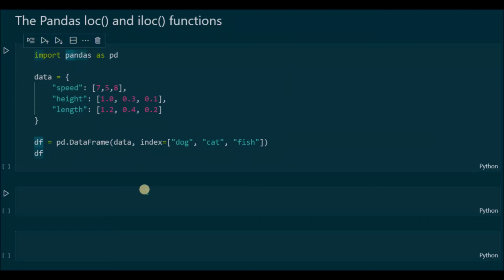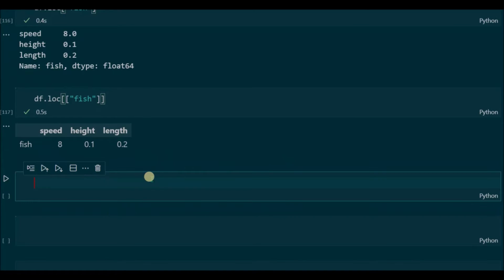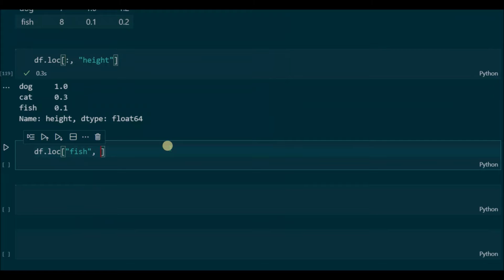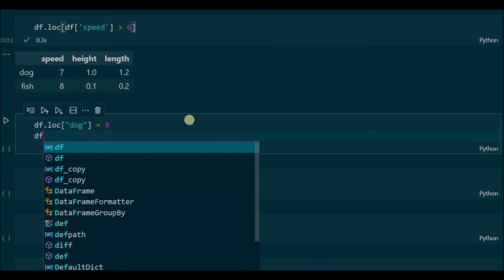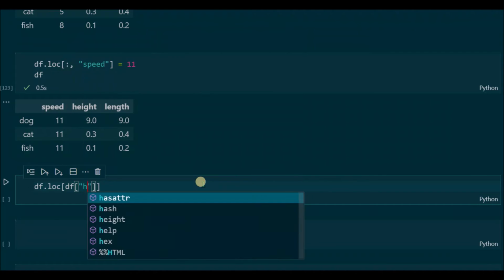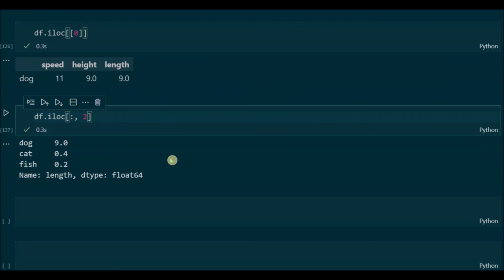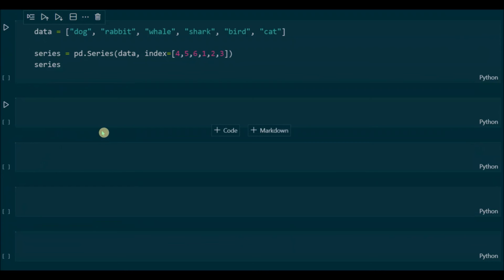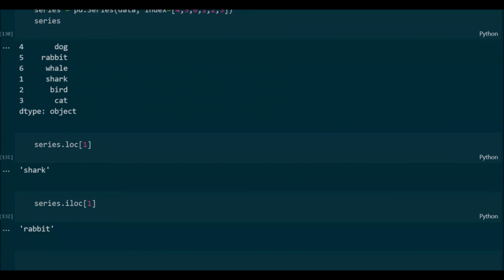Pandas loc() and iloc() - A Simple Guide